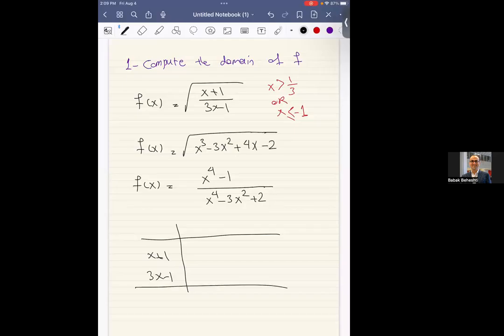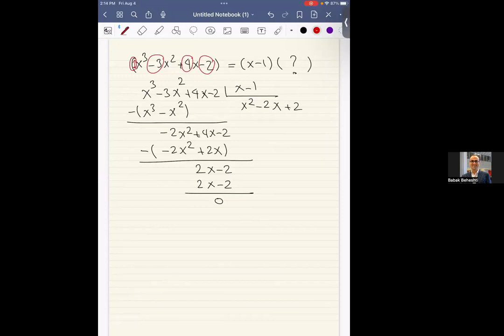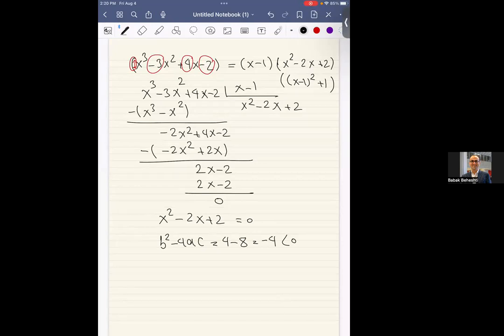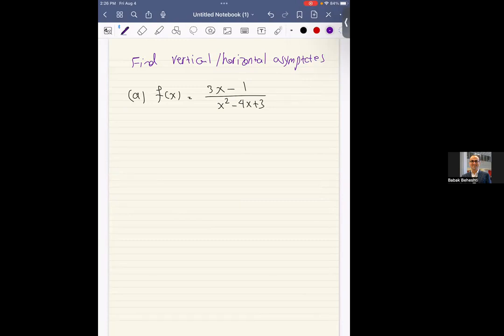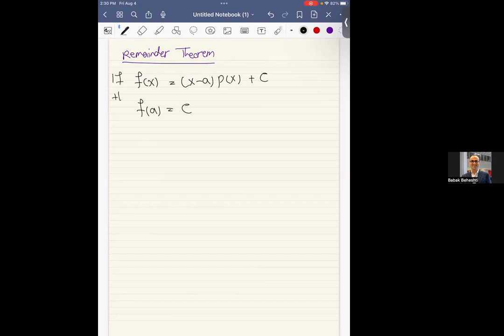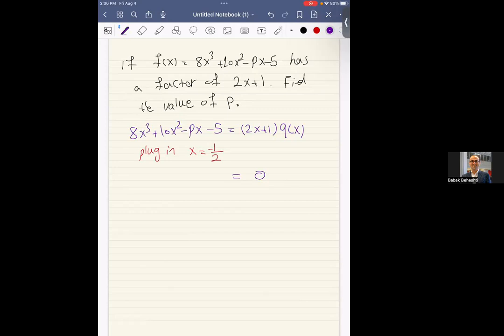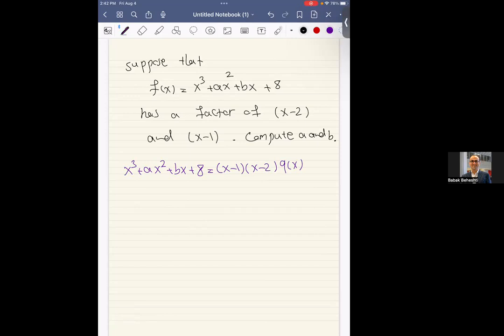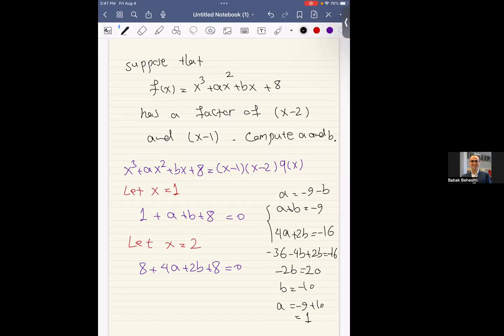Advanced Functions Summer School Day 3-2